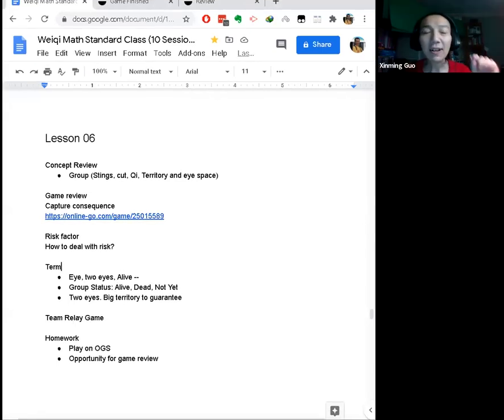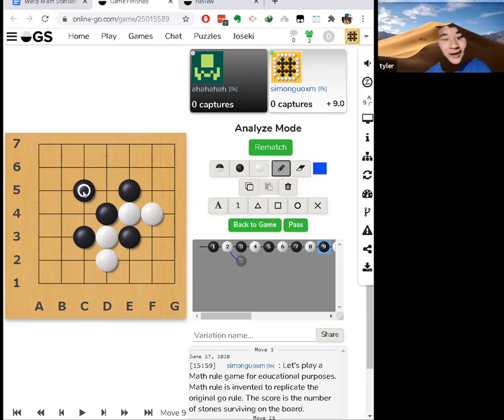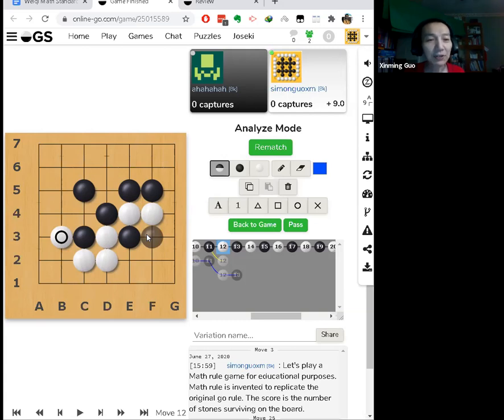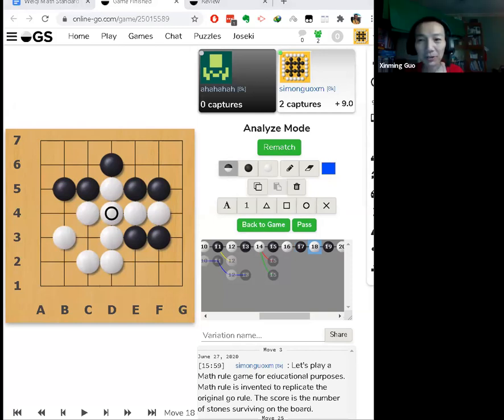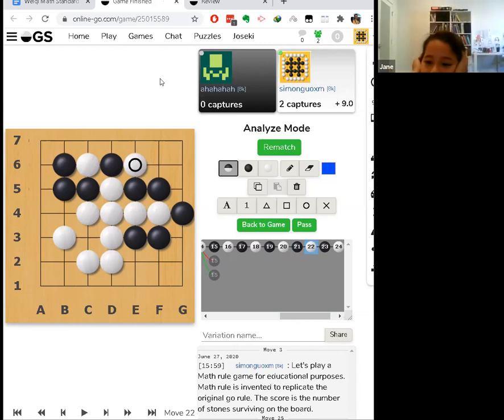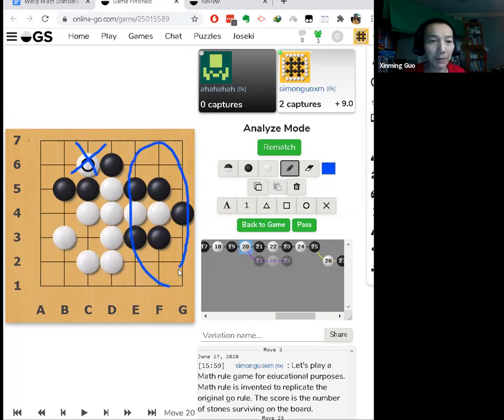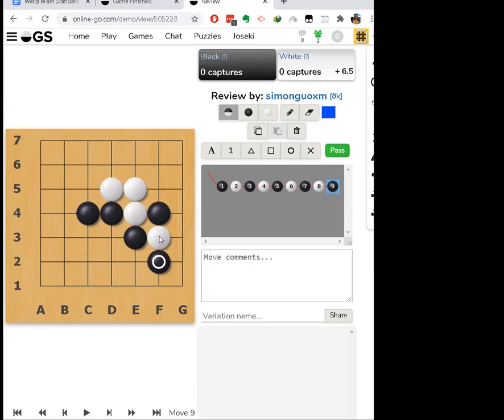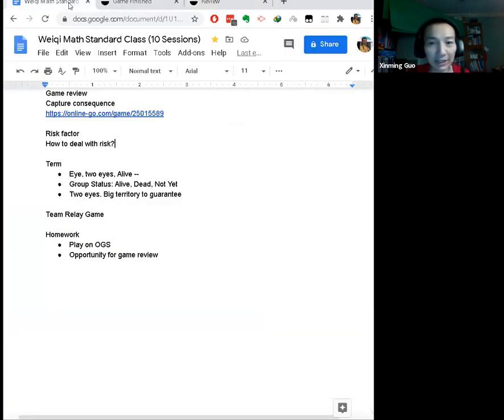Weiqi Math (CRN107) 20200702